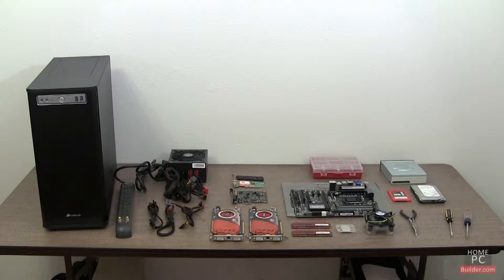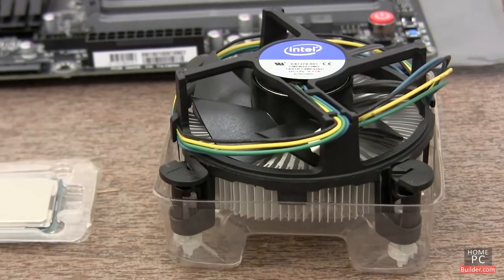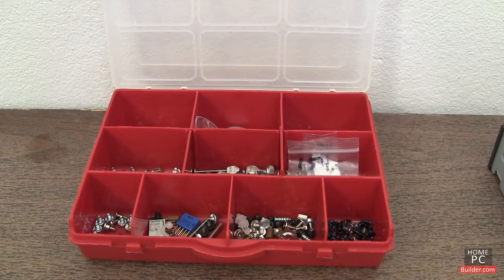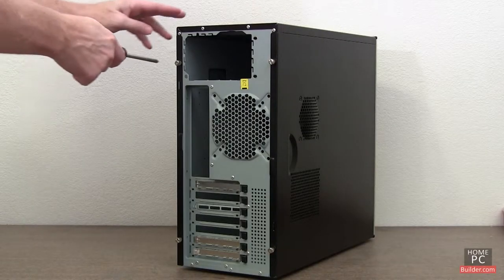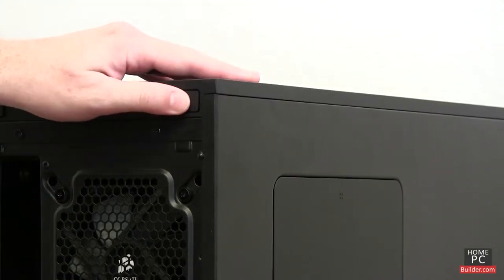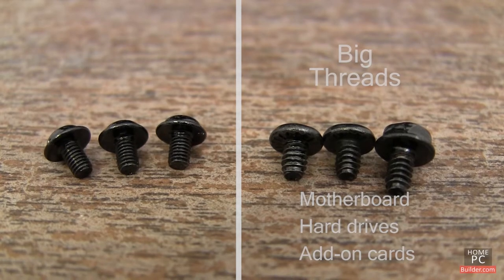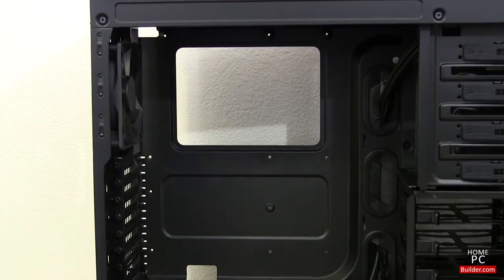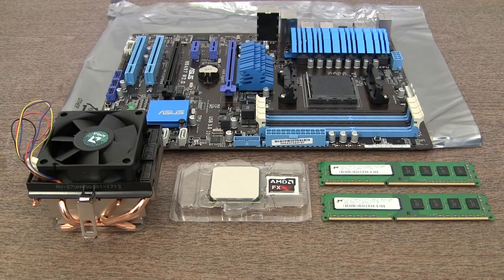Lesson 14 Overview of parts 2014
In lesson 1 we'll go over all of the components of the computer and the tools needed to assemble them. Make sure you watch all of the build a computer video lessons before attempting to assemble your computer.